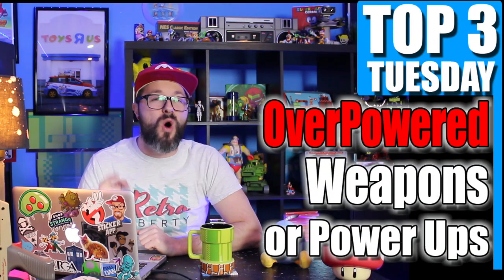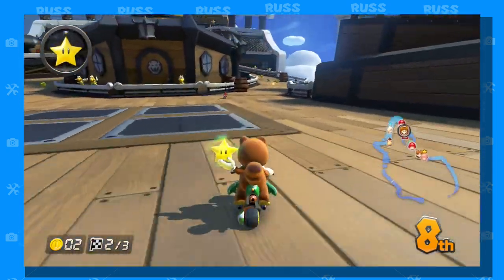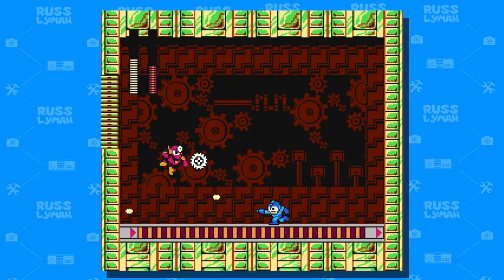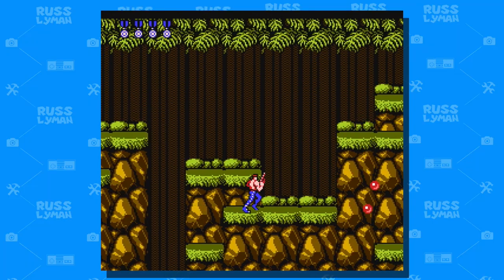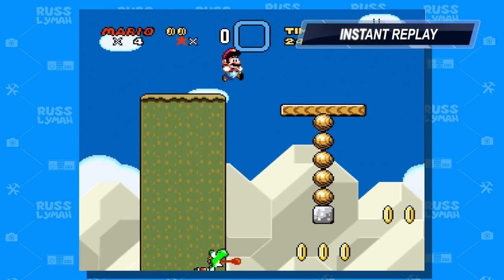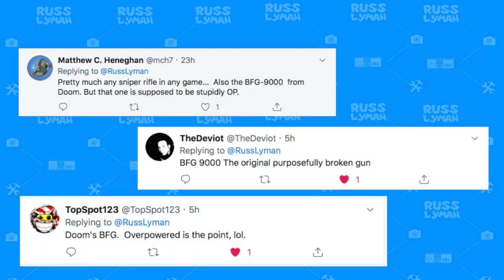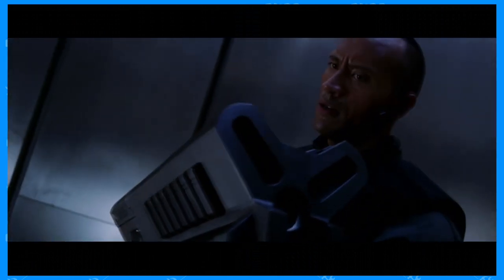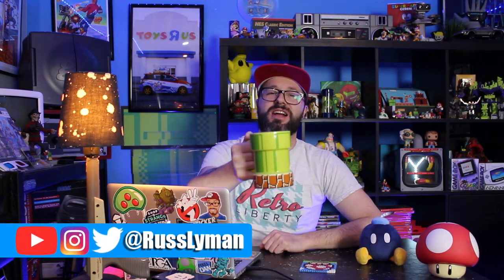Top 3 Overpowered Power Ups and Weapons In Video Games | Top 3 Tuesday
Power ups, and over powered weapons are found through out many retro and modern day games. I'd like to take the time to discuss some of the ones that are pretty iconic in the gaming world, and I hold as my Top 3. There are plenty of more than that, and I'd love to know what you would choose.